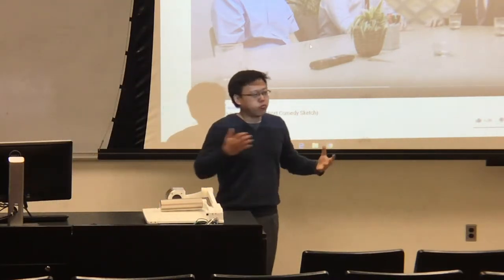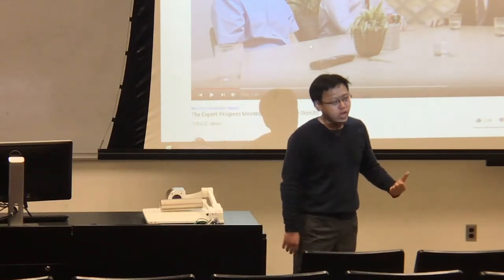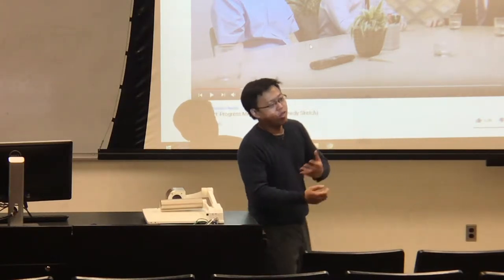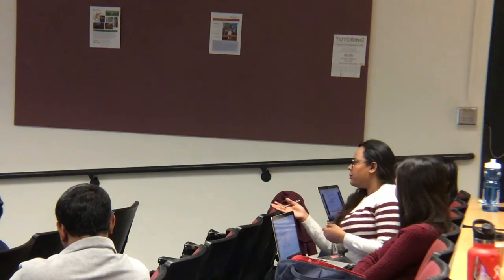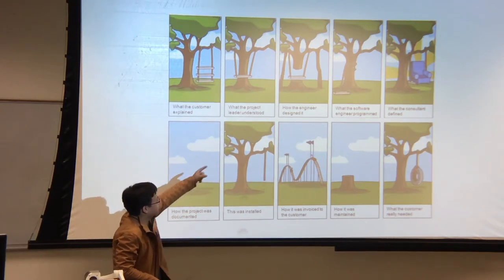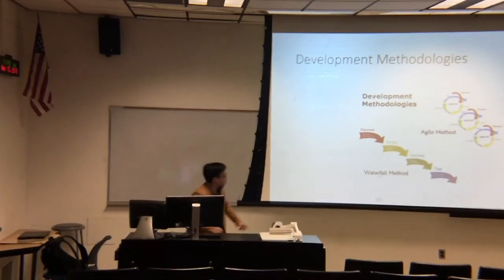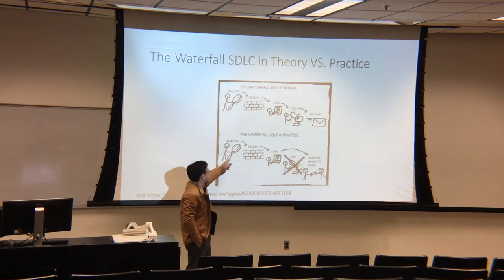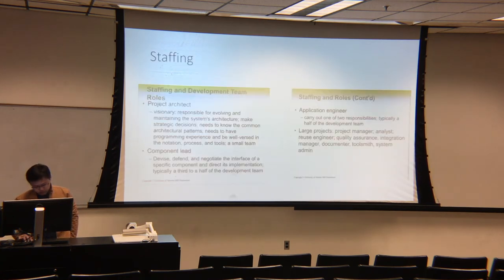yongcheng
Yongcheng's Teaching Showcase: MIS 507